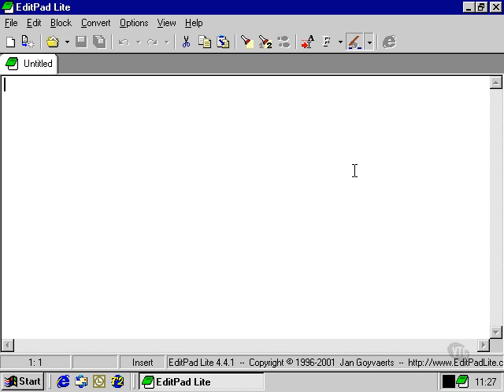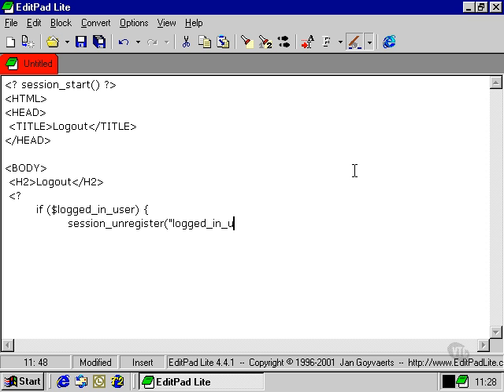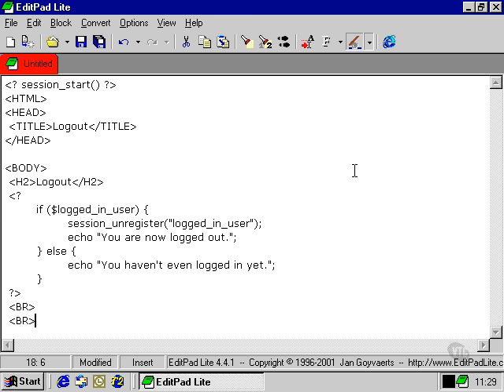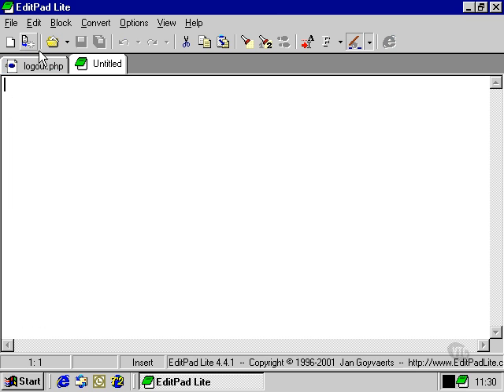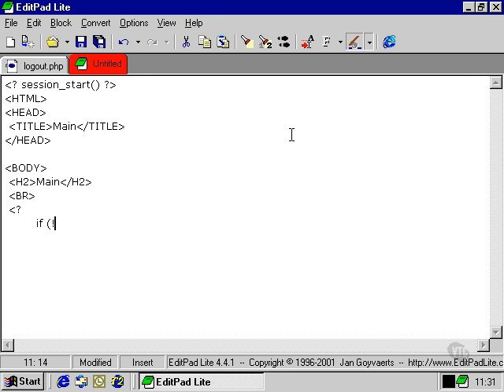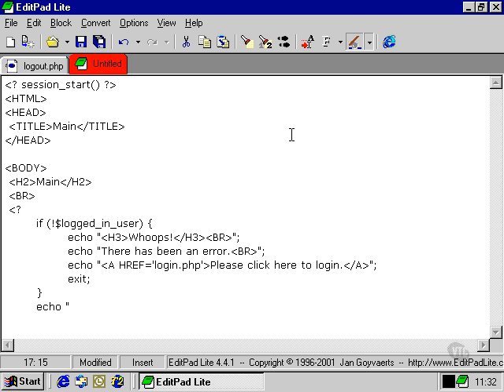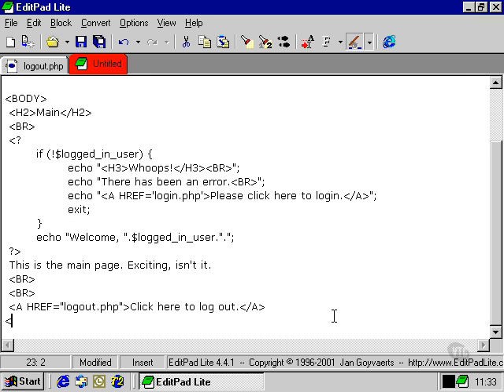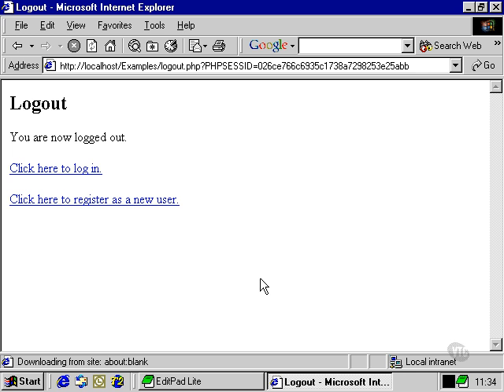0905 Logging Out